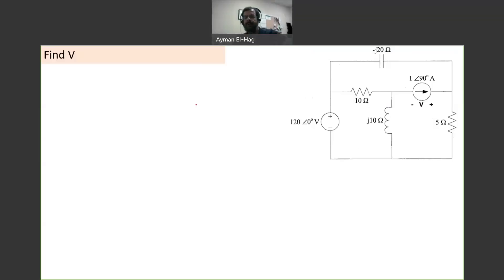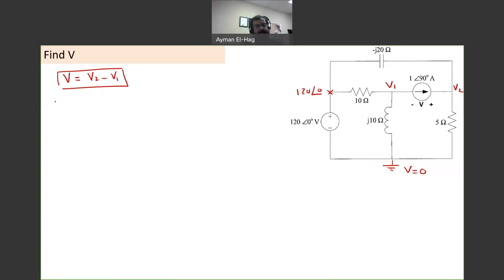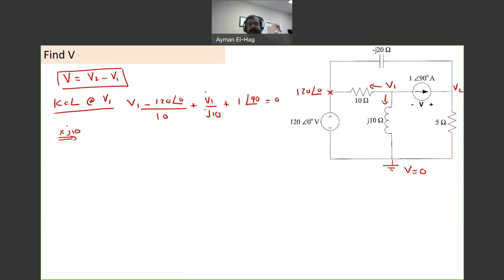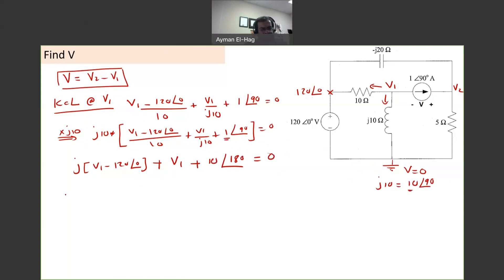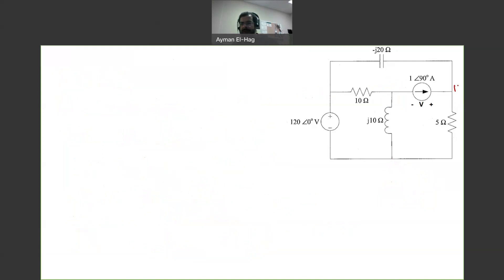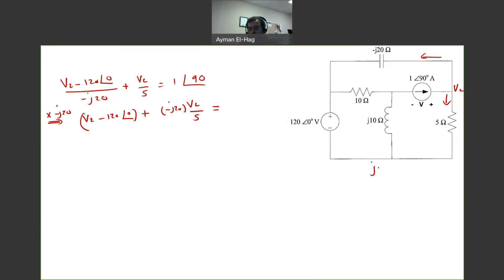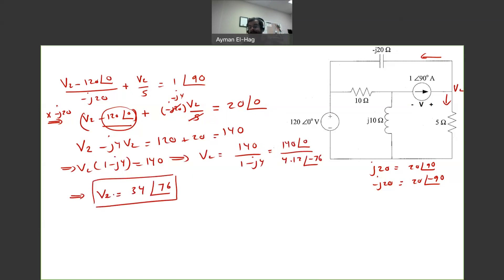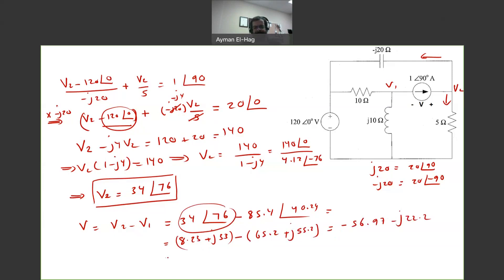AC Analysis - Question no. 4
Solving a nodal problem to calculate the voltage across a current source in the AC model